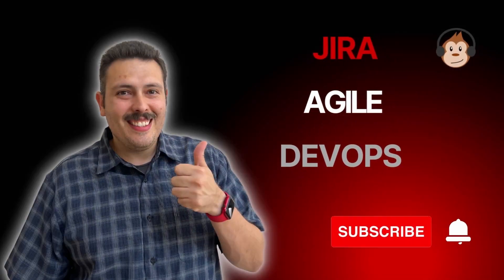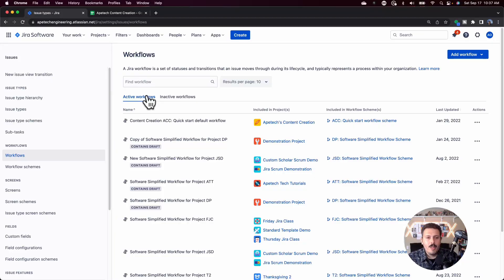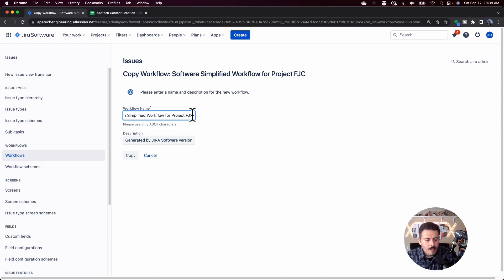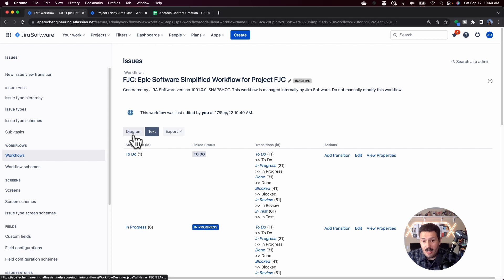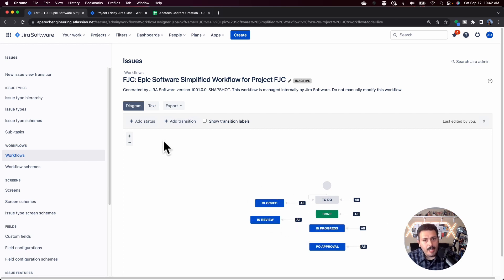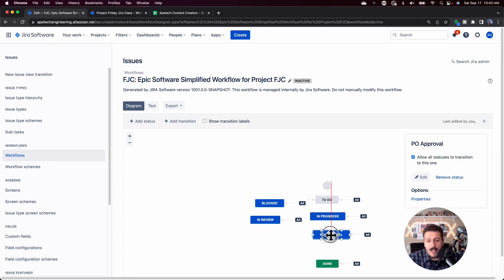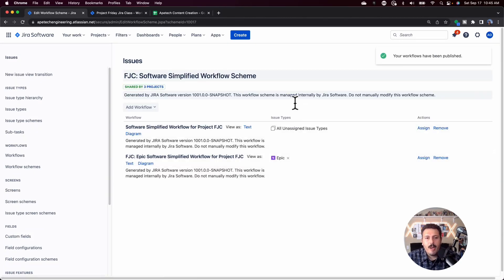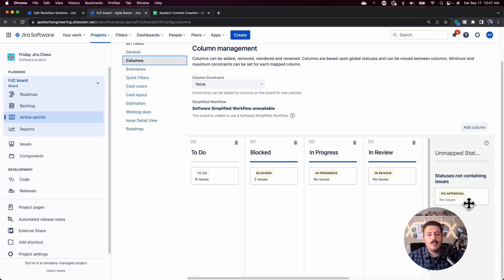How to Configure Workflows in Jira | Atlassian Jira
In this atlassian jira video, I am going to teach you how to configure workflows like a professional. Configuring workflows in Jira is a more advanced thing to do as a Jira administrator. You can create super simple workflows, but you can also get very elaborate. This tutorial is designed to be somewhere in the middle. I've configured hundreds of workflows over the last few years and in this video, I'll teach you how to perform the most common tasks when configuring workflows in Jira as a Jira administrator.